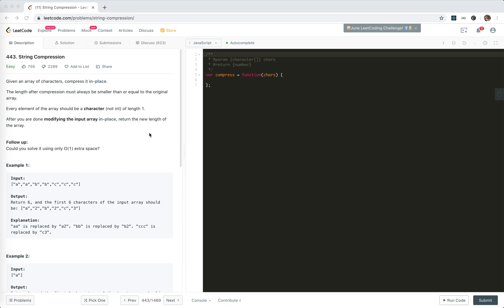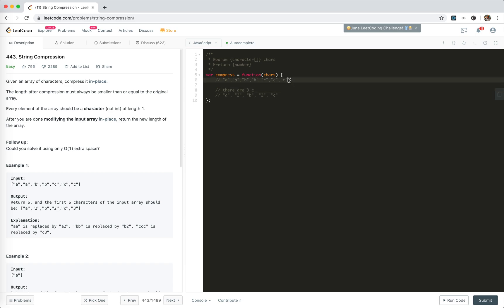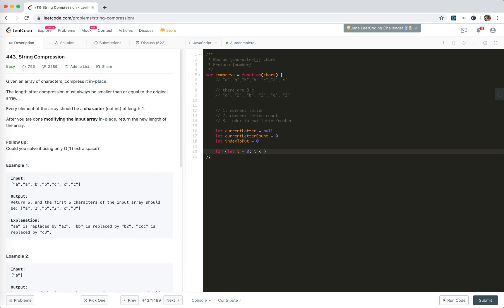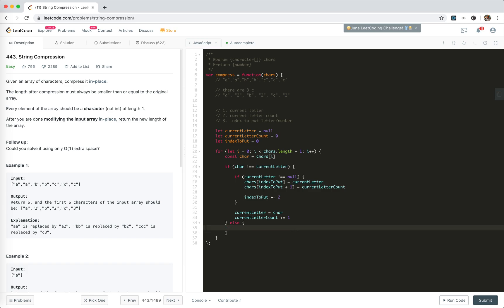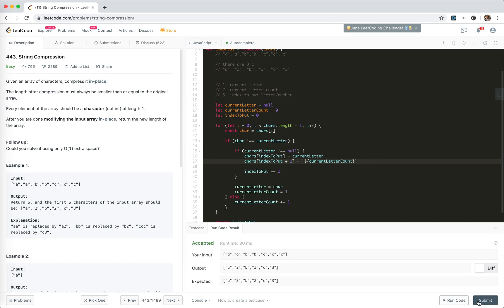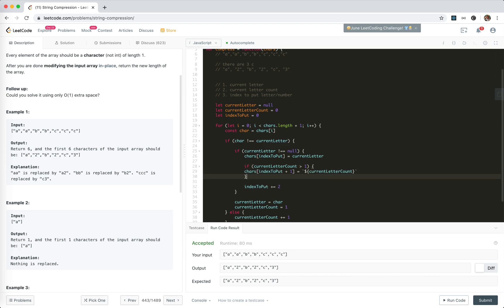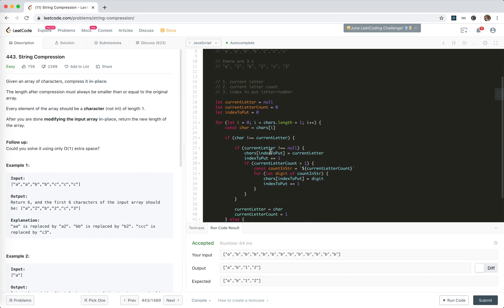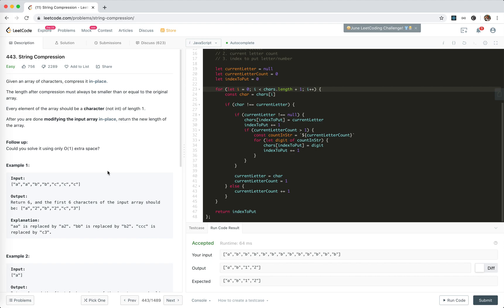LeetCode 443. String Compression | JSer - JavaScript & Algorithm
Read the description carefully!! don't miss any details!!